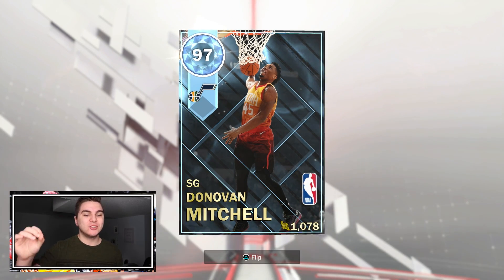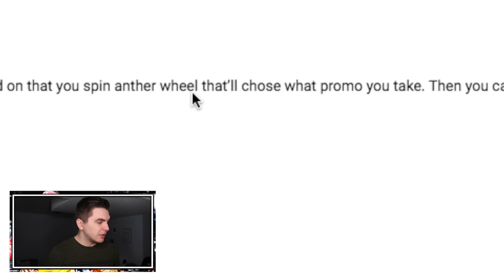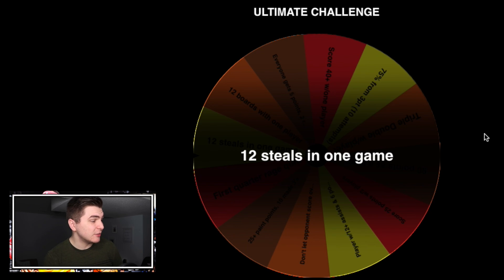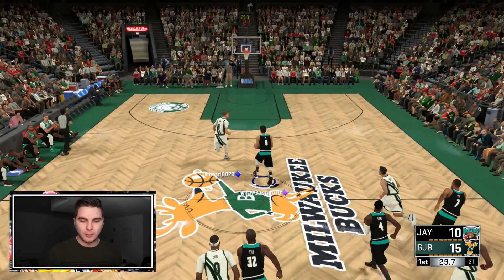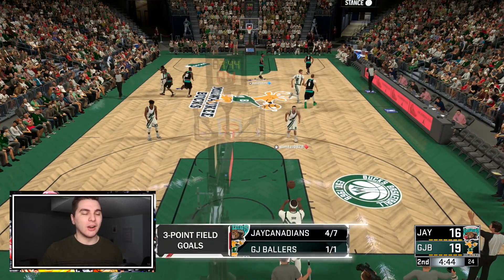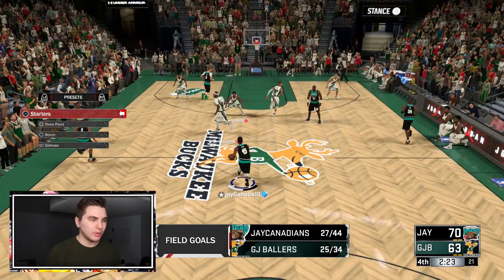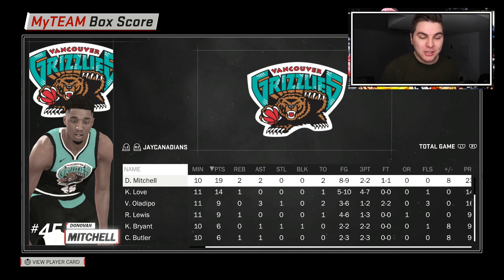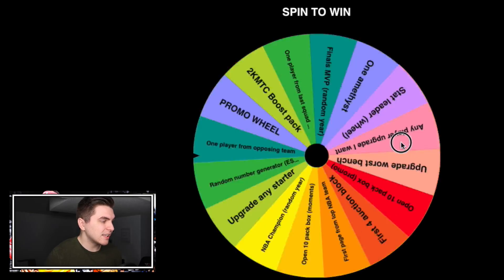DIAMOND DONOVAN MITCHELL! NBA 2K18 SPIN TO WIN EP. 25